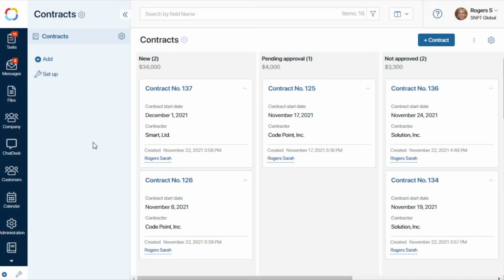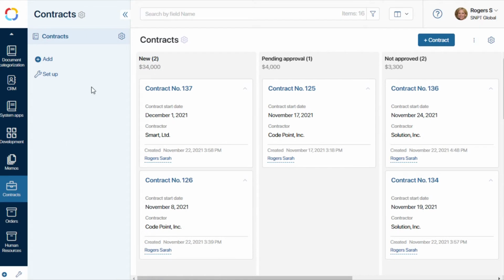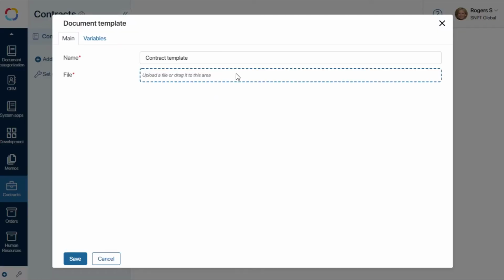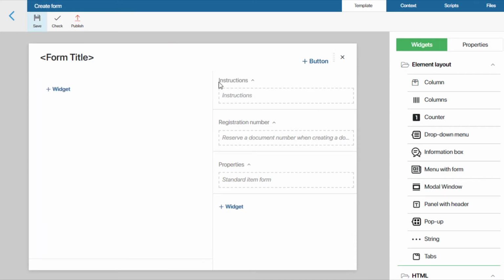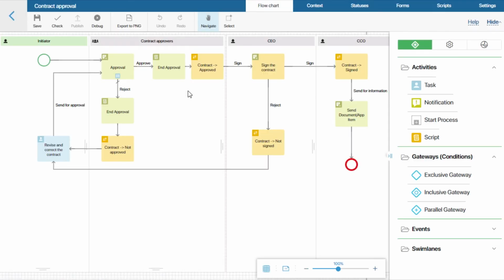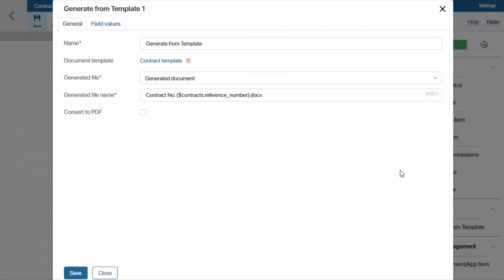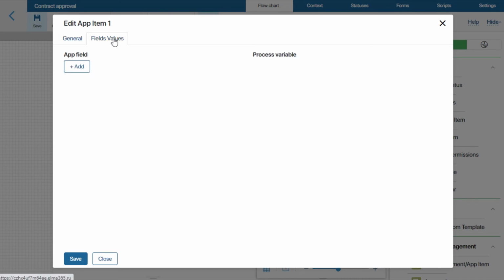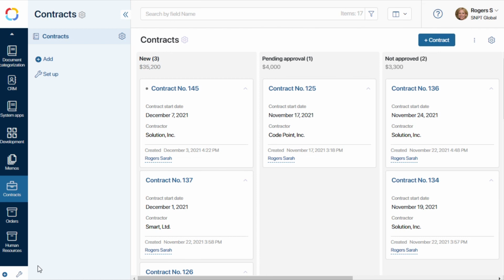How to generate a document from a template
In this video, you’ll learn how to set up generating a document from a template.